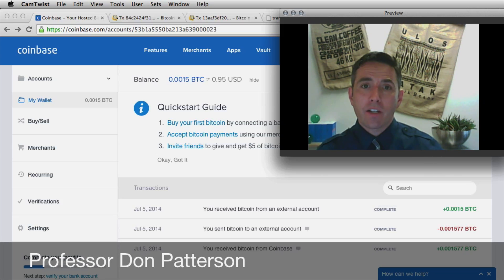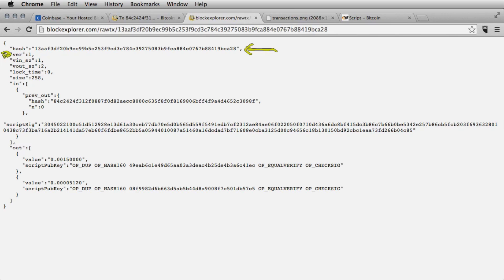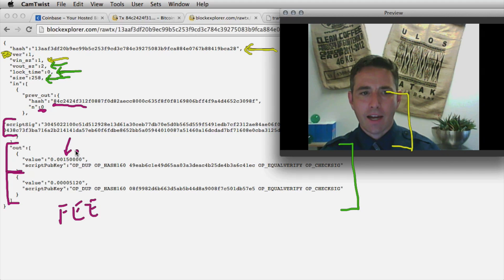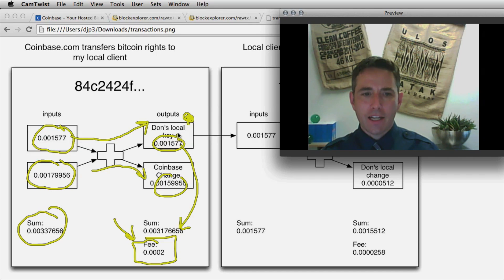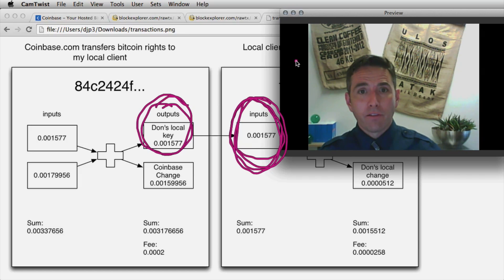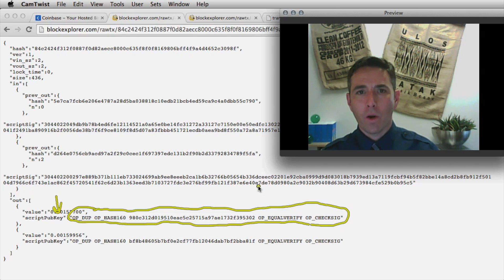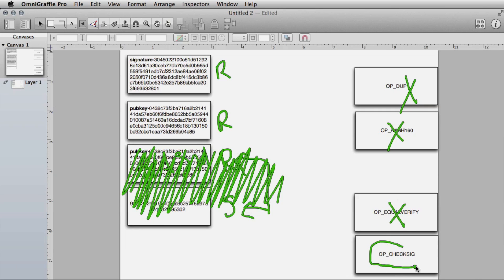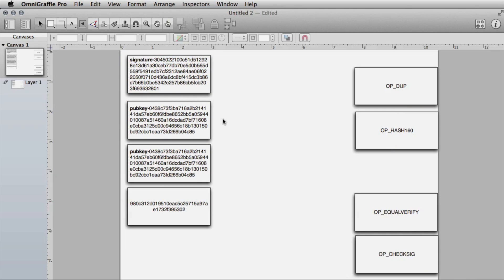Bitcoin Transaction Details - Part 2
A look at the details of the transactions... it gets a little technical, put on your seatbelts.